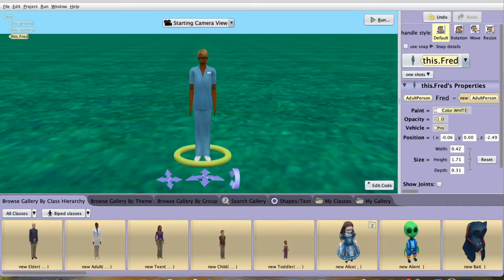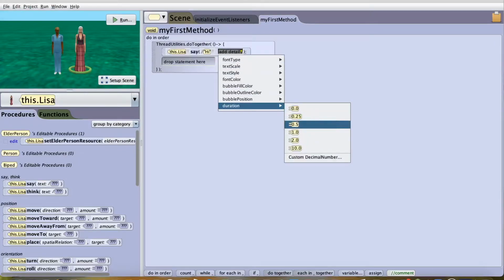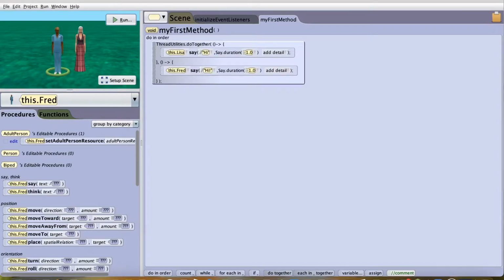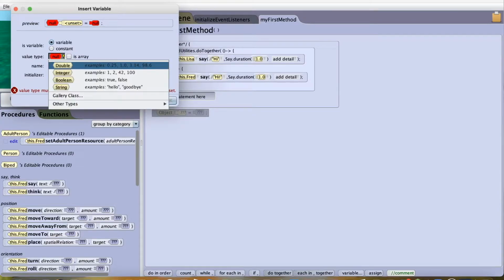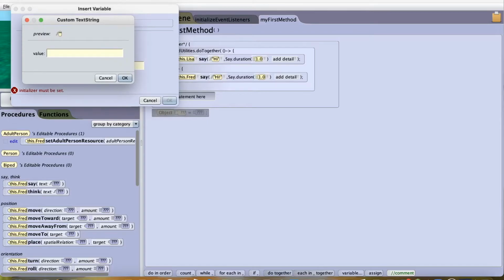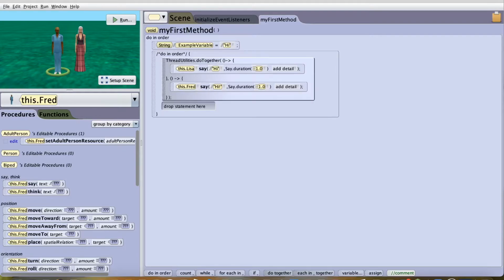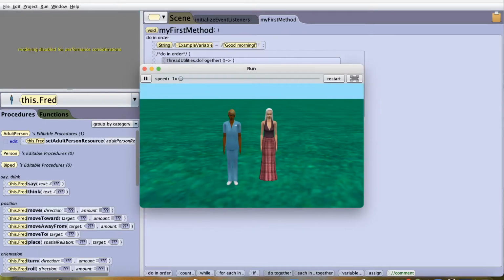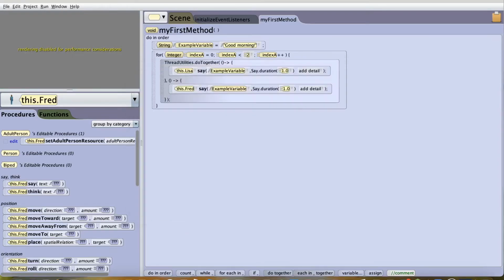How to use Do in Order, Count and make variable on Alice!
In this I will be showing you how to use, Count, For loop, Do in order and make a variable in Alice. This video will also help you improve basics for advancing in my future videos.